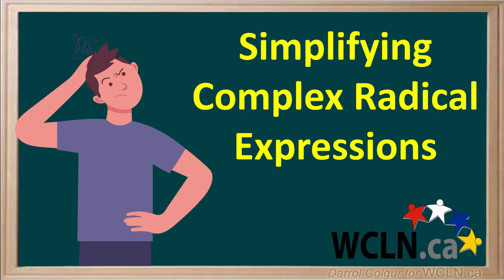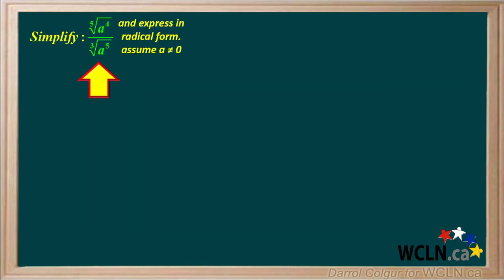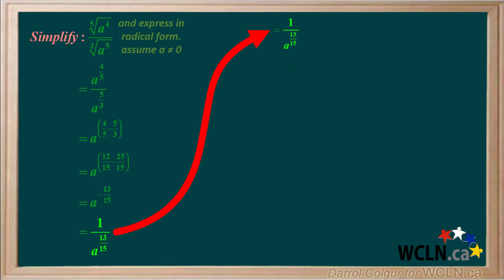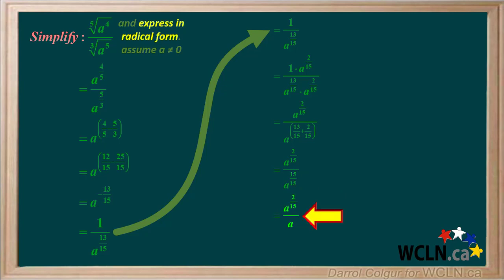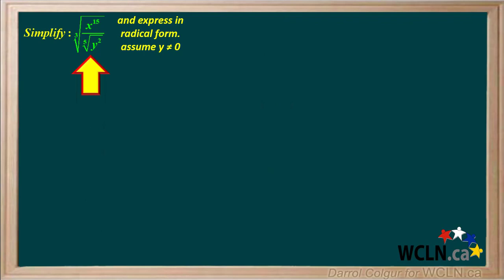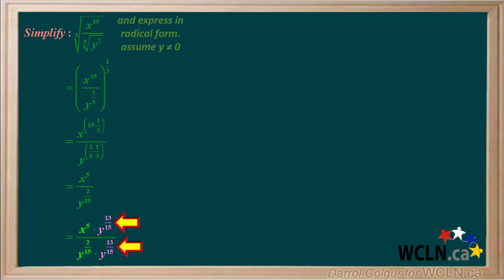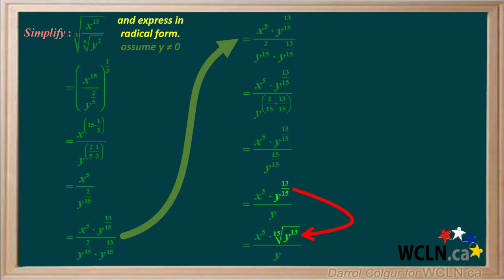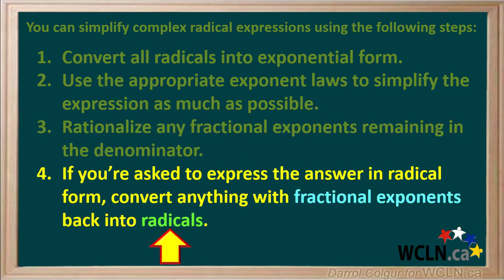WCLN - Simplifying Complex Radical Expressions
Simplifying Complex Radical Expressions